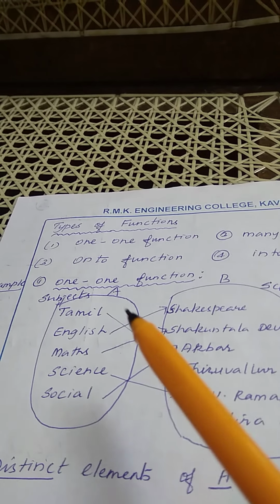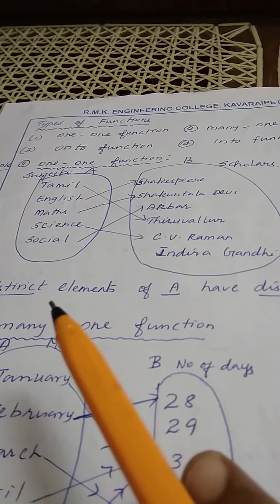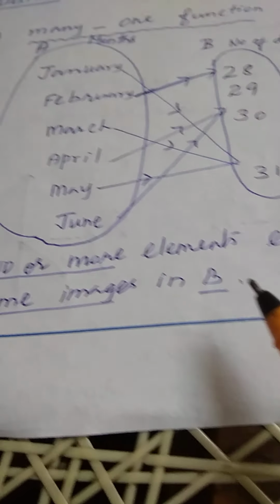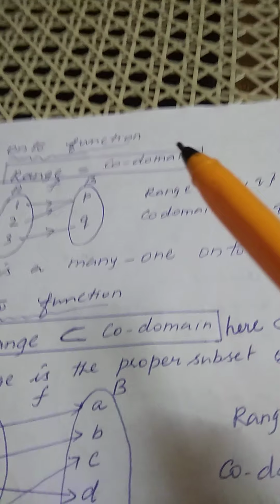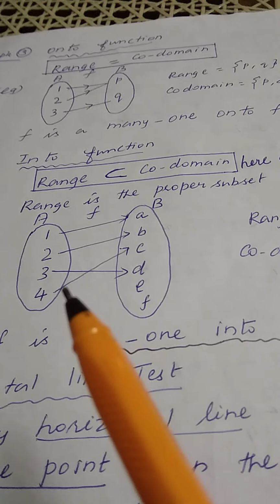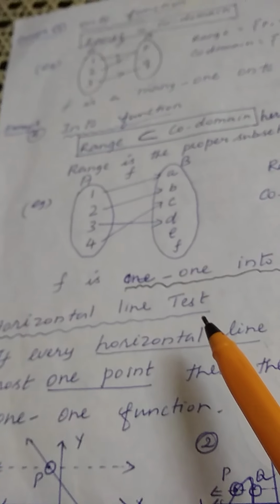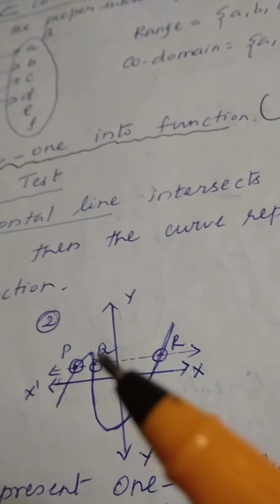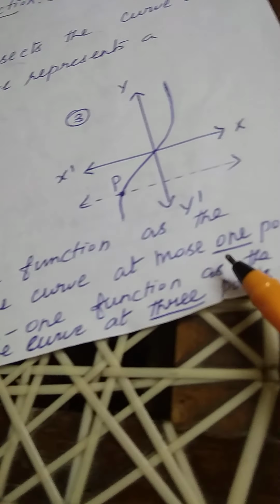14 August 2020 Types of Functions & Horizontal line test. Pg 25 & 26